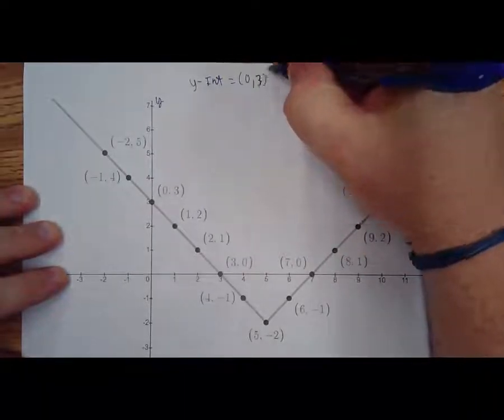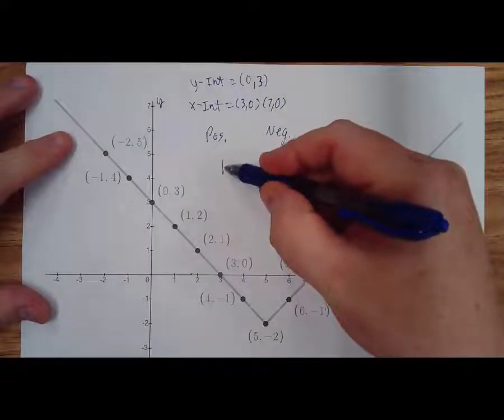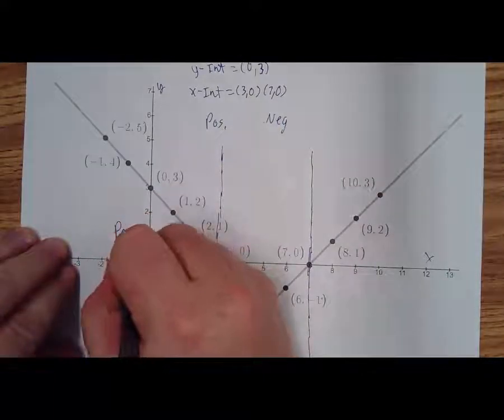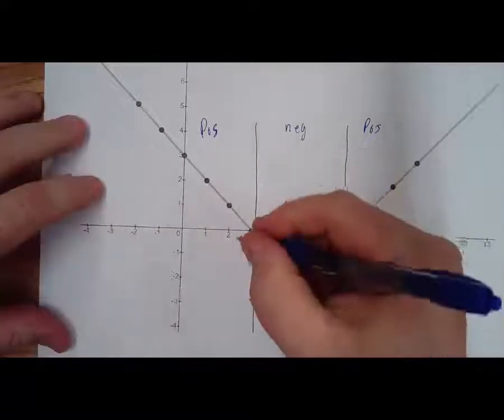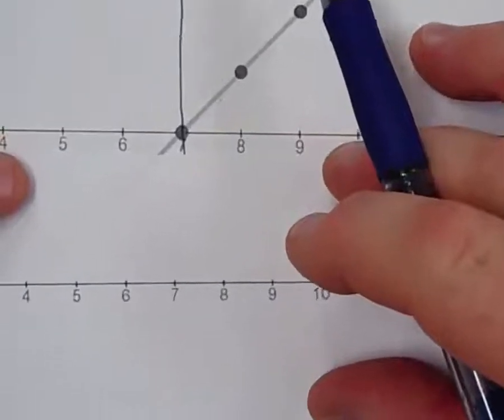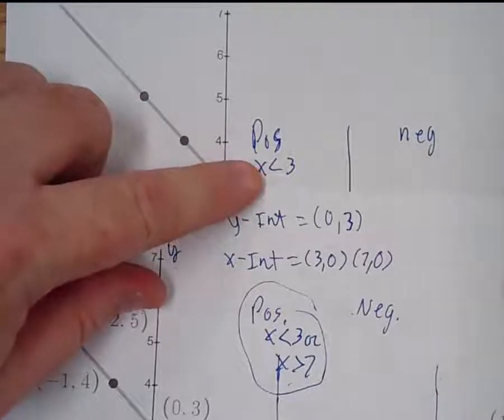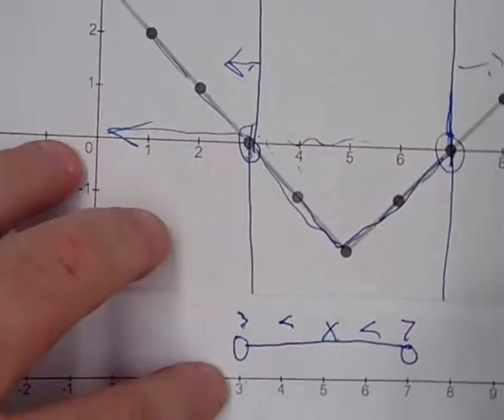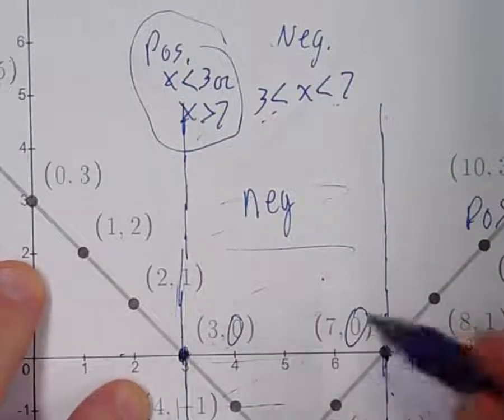Positive and Negative parts of a graph